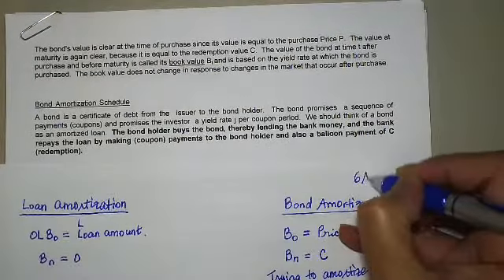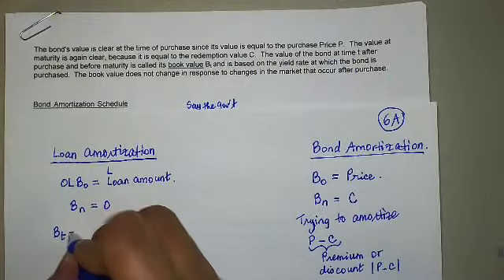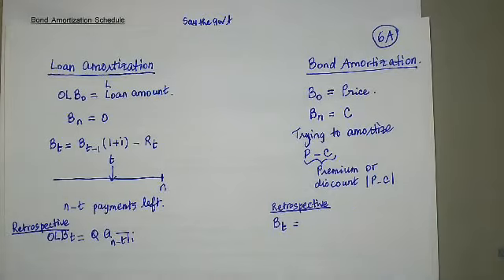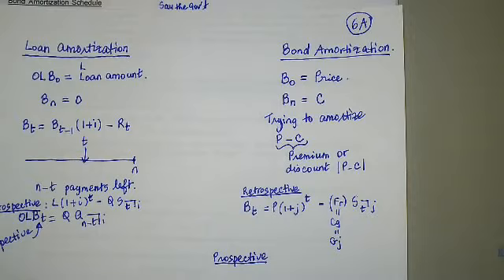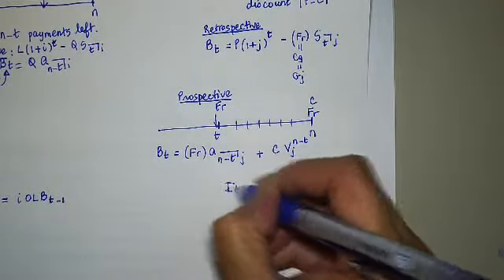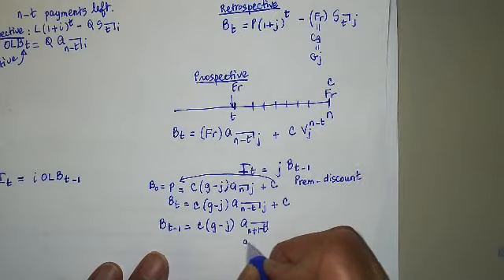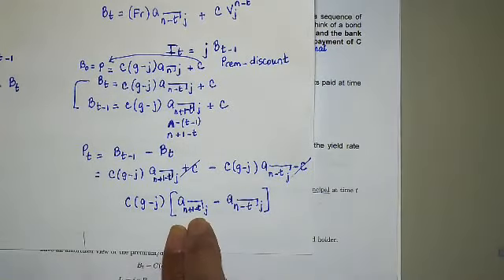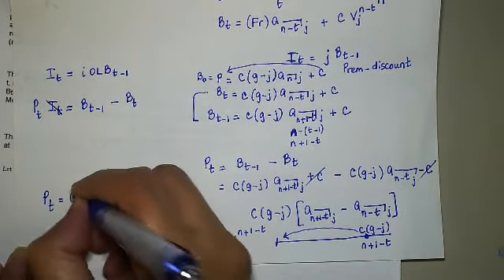Chapter 6 bonds continued_1